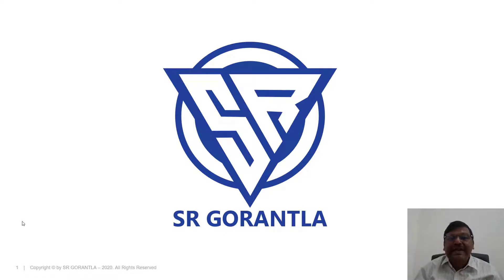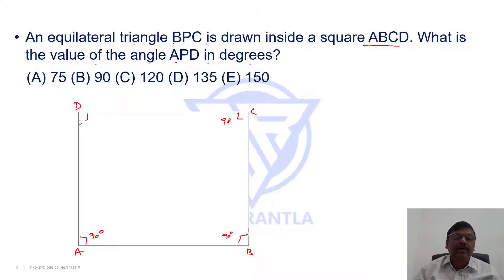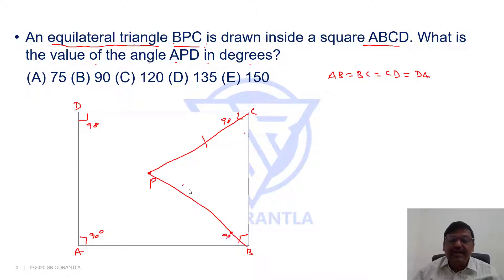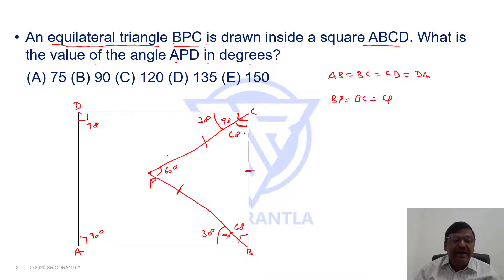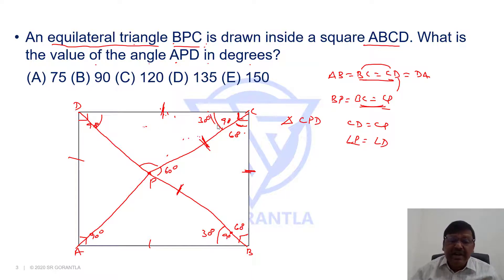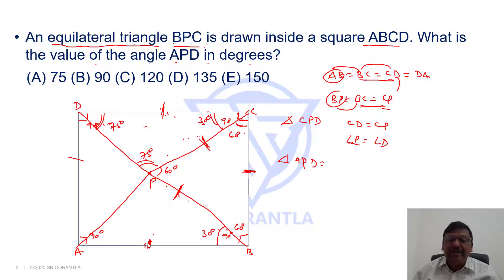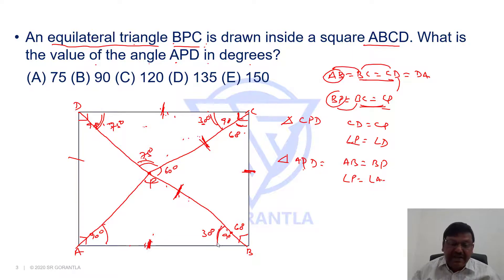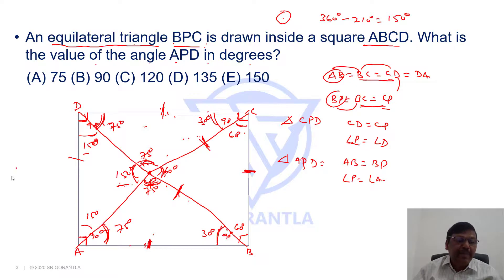Previous CAT Question - Geometry | CAT Exam Coaching Online | SR Gorantla